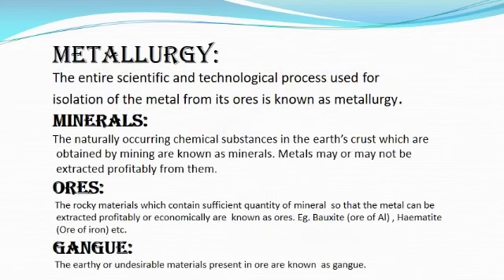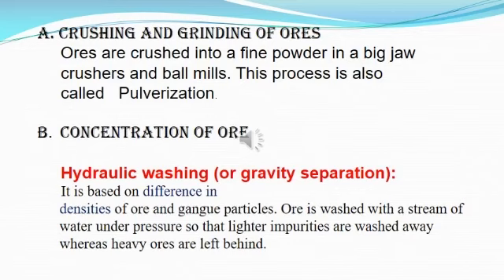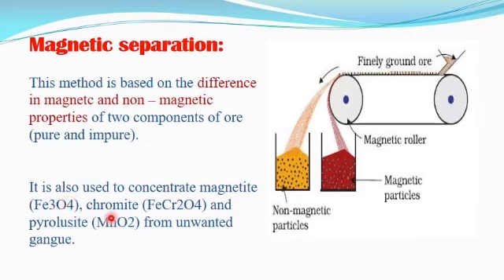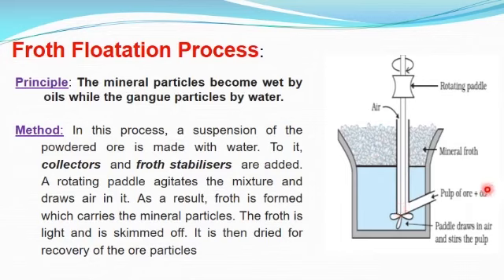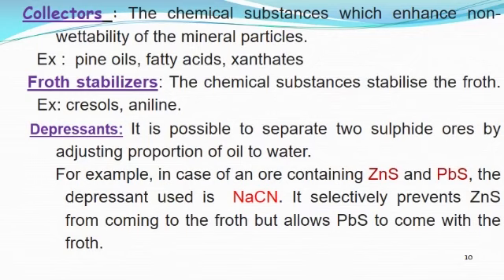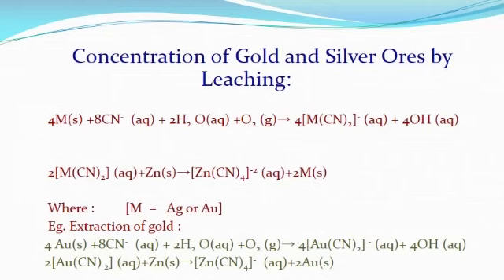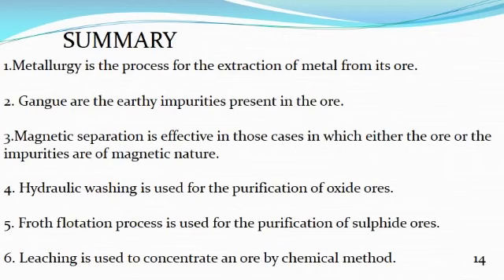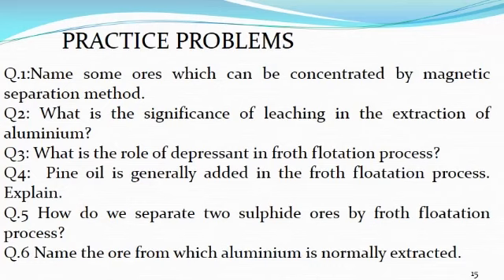ClASS XII CHEMISTRY METALLURGY PART 1(concentration of ores)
Chemistry metallurgy part - 1 prepared by rajil, isml